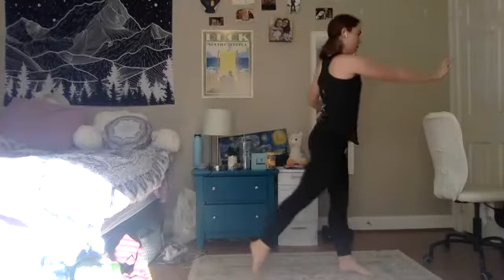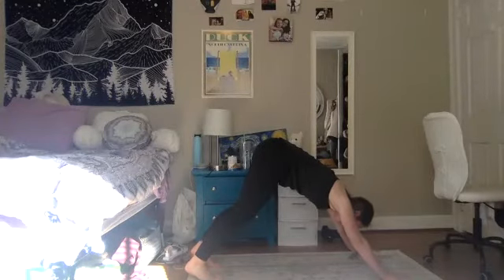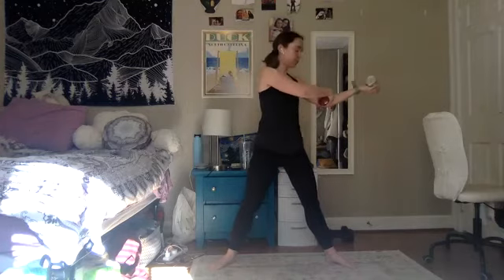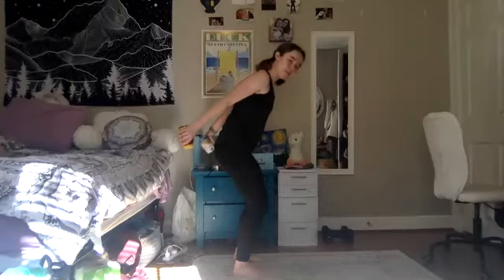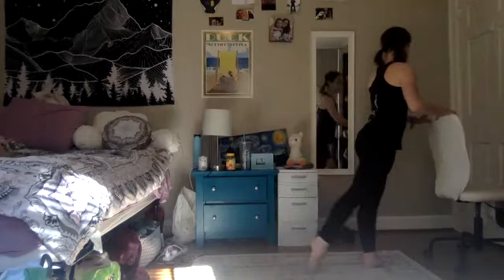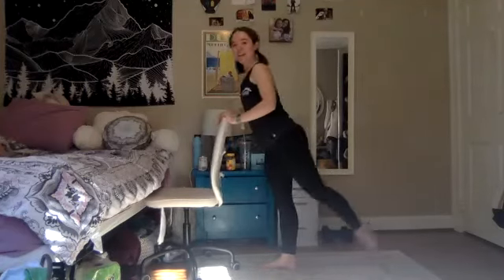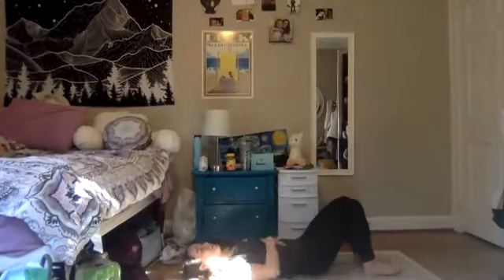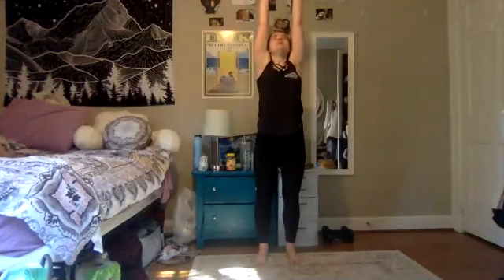Barre with Clare - 50 Minutes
Barre combines fitness techniques from Yoga, Pilates, and Dance and stresses core and total body conditioning. If you are looking to build body awareness, self-confidence, and strength while having fun, this class is for you!